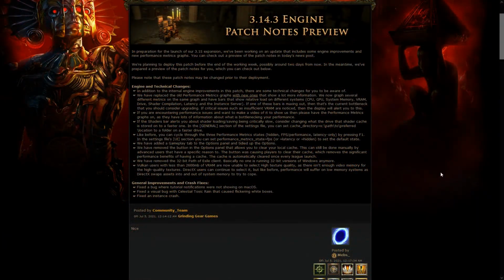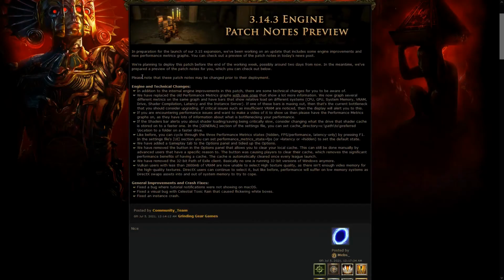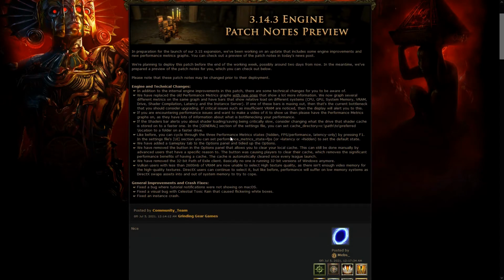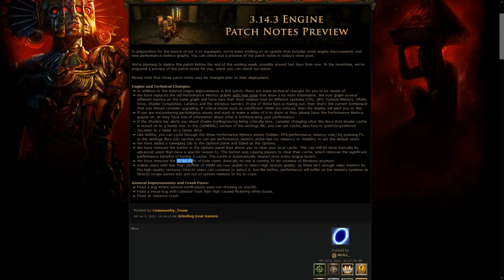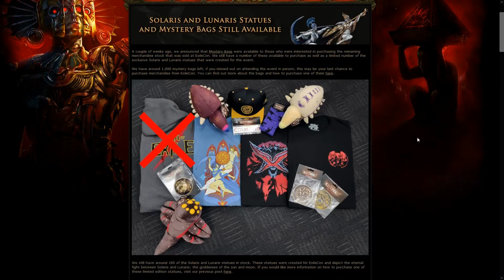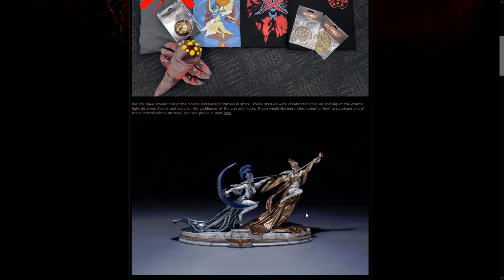Exile News #348 - Engine Improvements, Favourite Fan Art and more!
Are you ready for the reveal of the next league this coming Thursday?

Music intro and outro: Emotional Music - Vindsvept - Rain